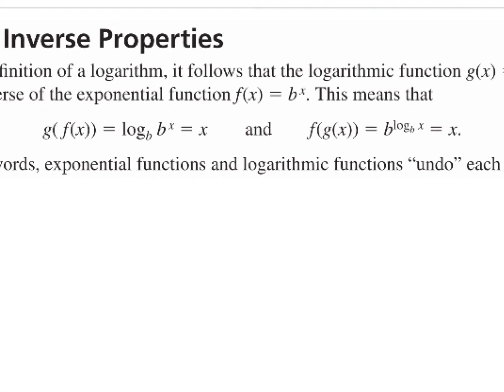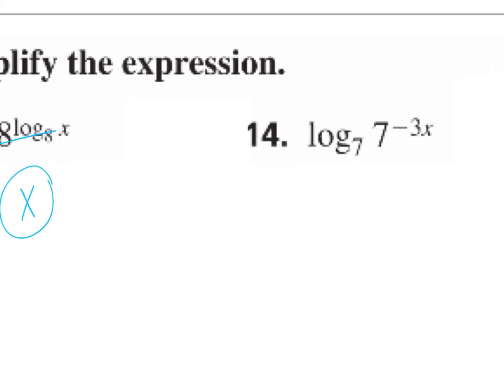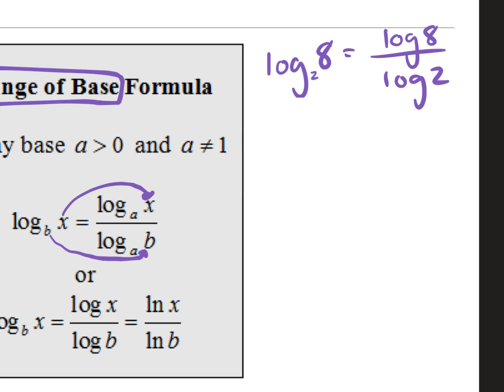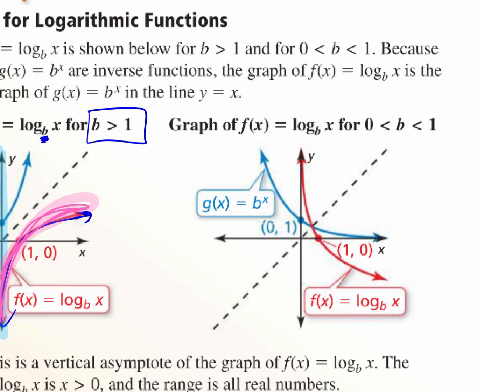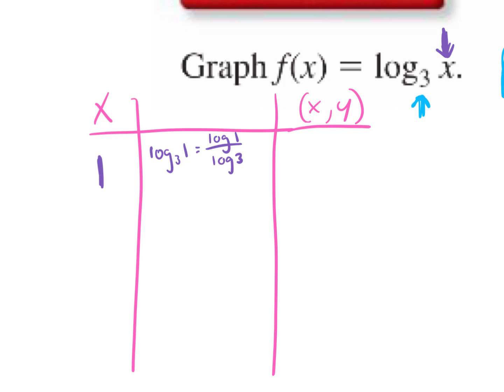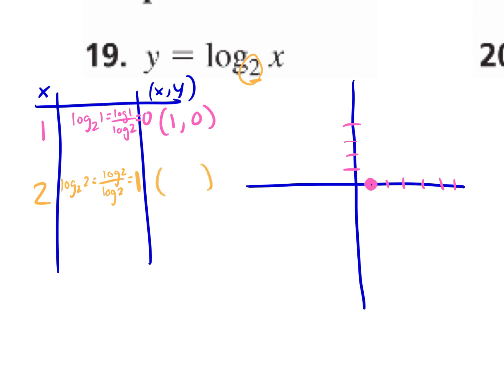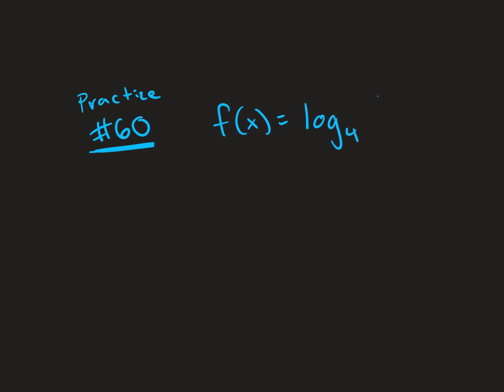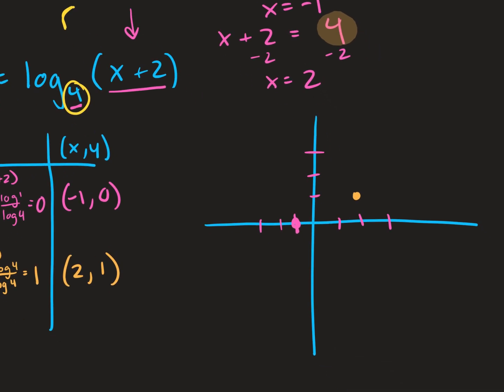3.3 ALG 2 6.3 PART 2 LOGARITHMS